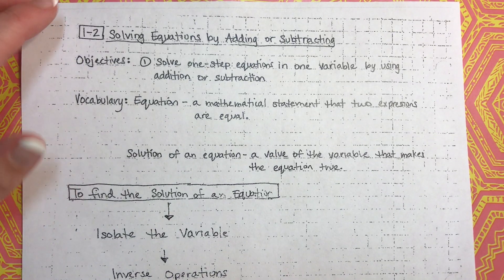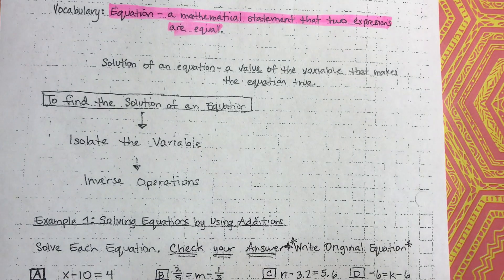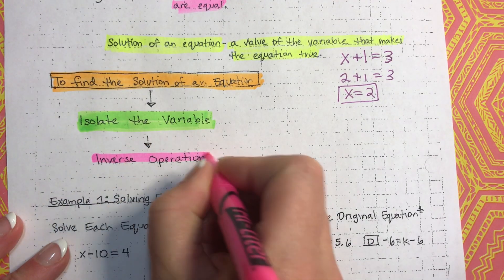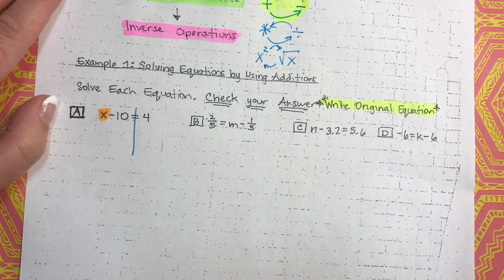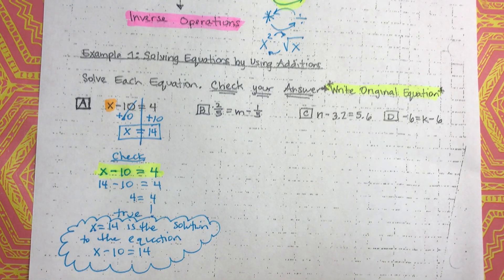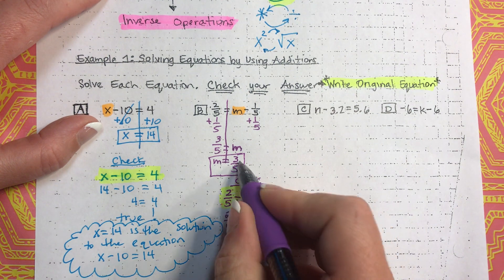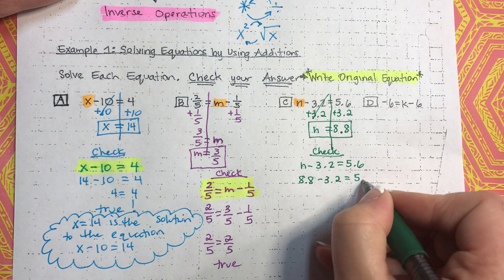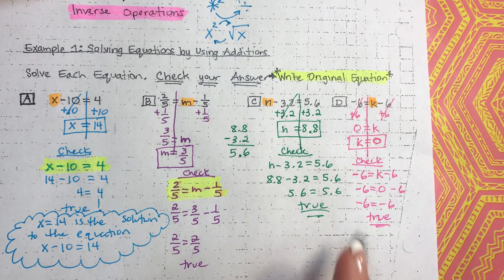Chapter 1.2 Solving Equations by Adding or Subtracting Ex. 1